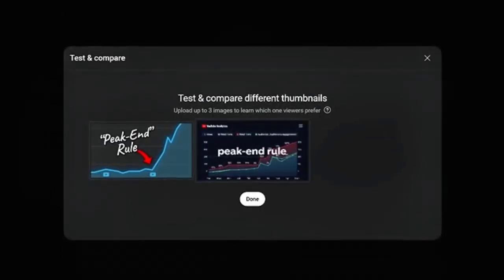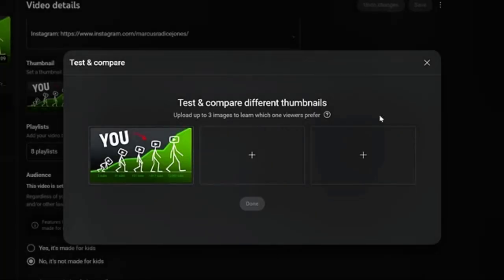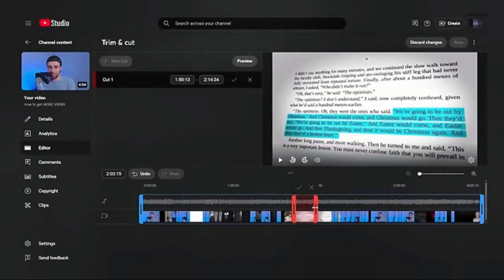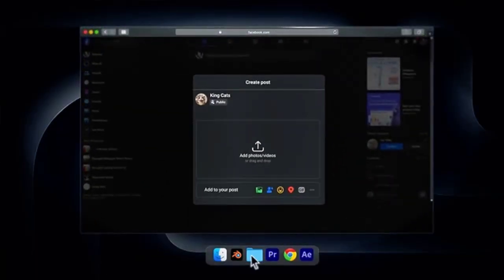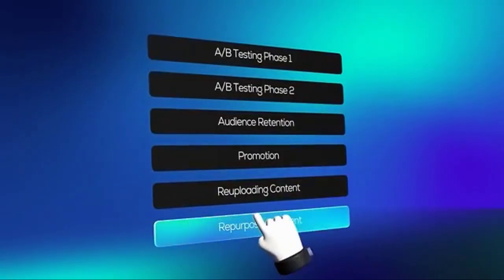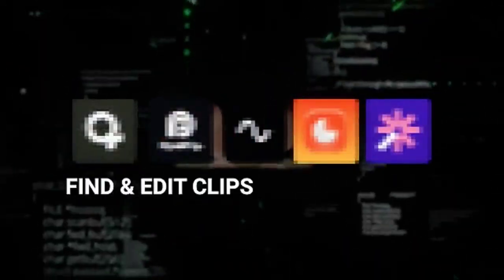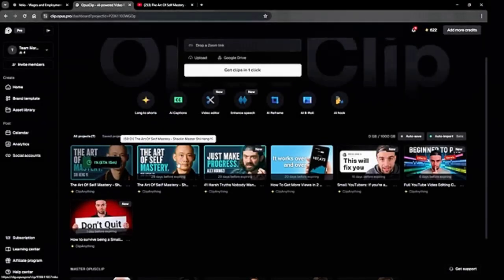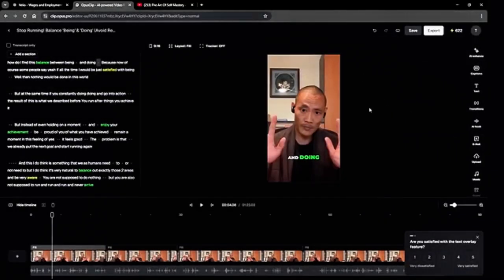Small YouTube Channels: Do THIS After Uploading & Skyrocket Your Views!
Want to grow your small YouTube channel fast? In this video, I break down the exact steps you should take right after uploading to boost your rankings, increase your visibility, and maximize your views. Learn how to optimize your SEO, choose the best keywords, and use smart hashtags that actually help your videos get discovered.

Whether you're a new creator or a small channel trying to grow, these simple optimizations can make a huge difference. Don’t miss out!

🔥 What you’ll learn:

The best post-upload settings for maximum reach

How to choose high-ranking keywords

SEO tricks small channels ignore

The right way to use YouTube hashtags

How to boost early engagement for better ranking

📈 Ready to grow your channel? Watch now and level up your YouTube SEO!